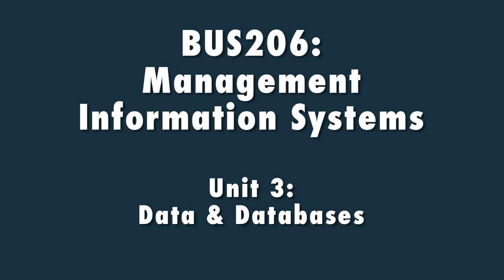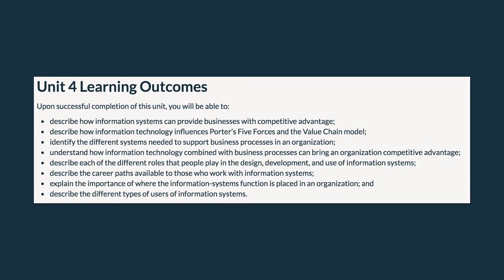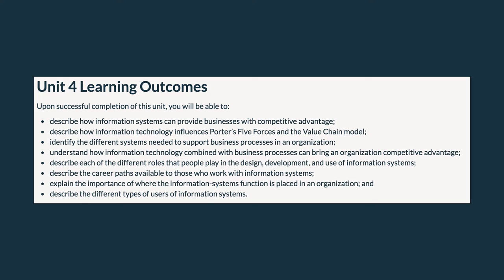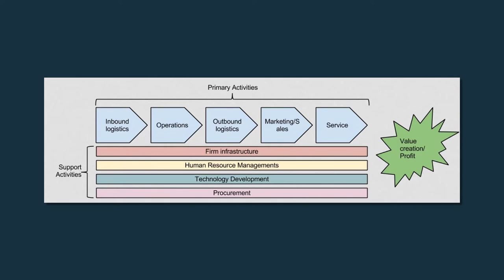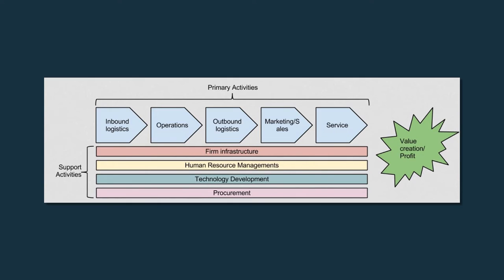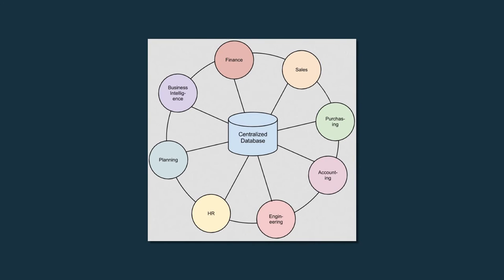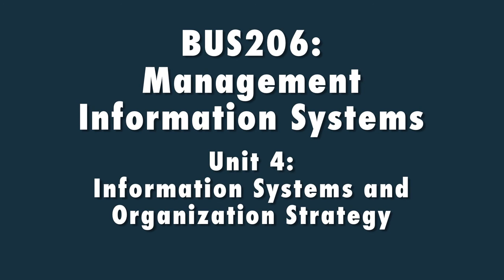Management Information Systems: Unit 3 Review & Unit 4 Introduction